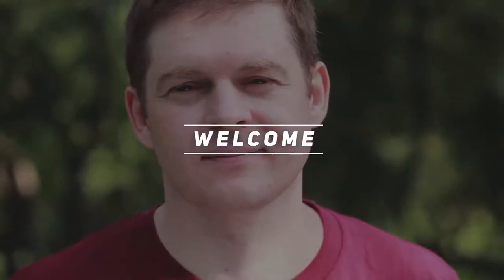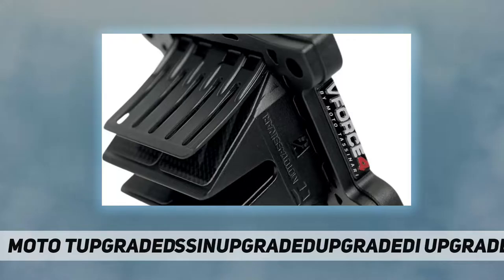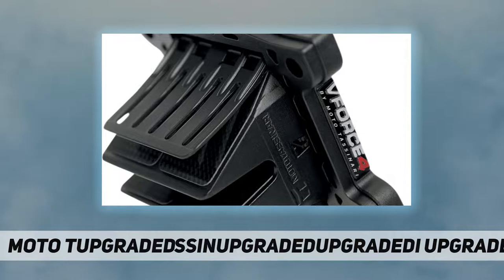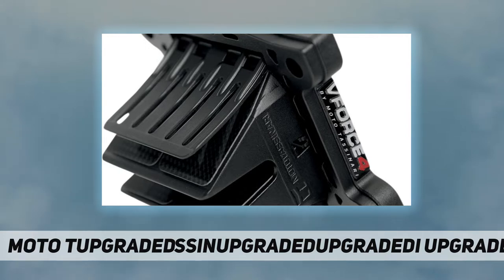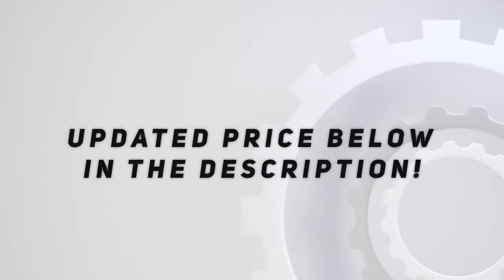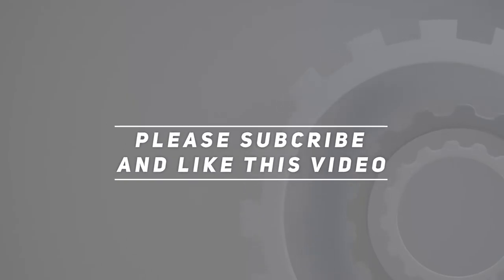Moto Tassinari Reed Pair Valves Vforce4 Vforce - Short Review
Moto Tassinari Reed Pair Valves Vforce4 Vforce